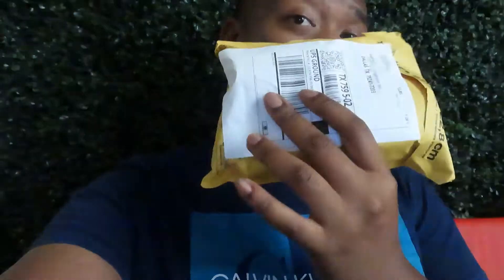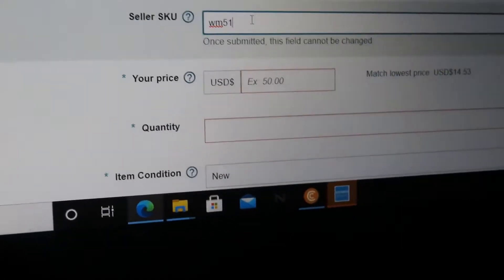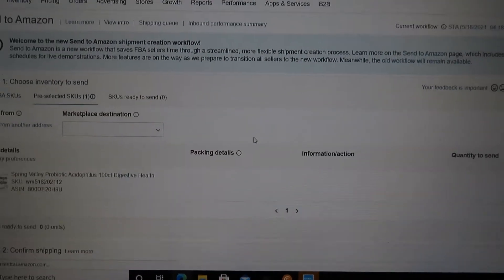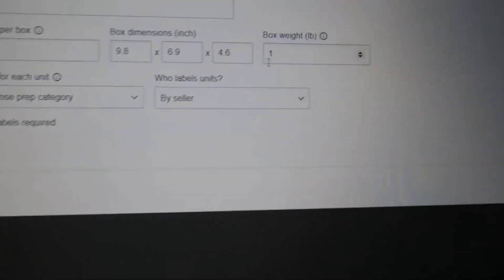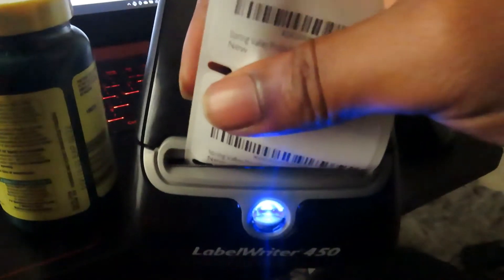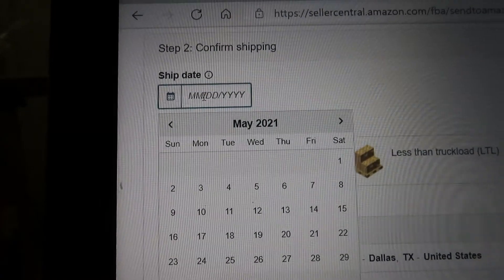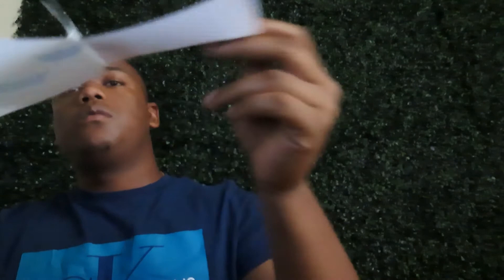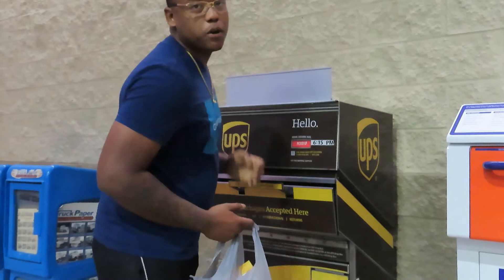FULL AMAZON FBA GUIDE !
RESELLIG VITAMINS
SETTING UP SHIPPING
LABEL ITEMS